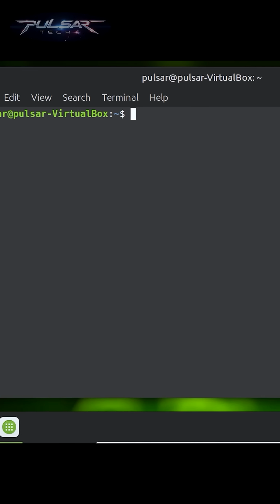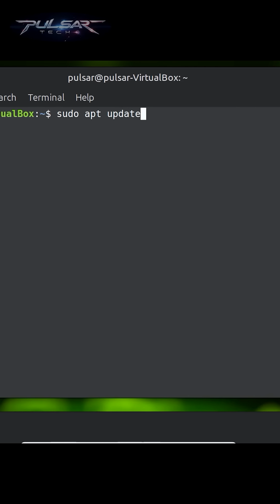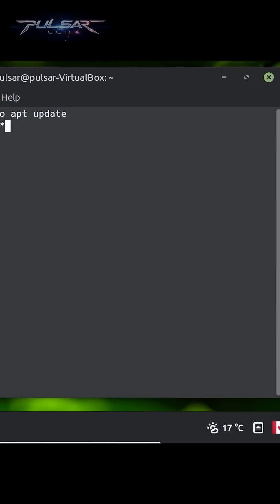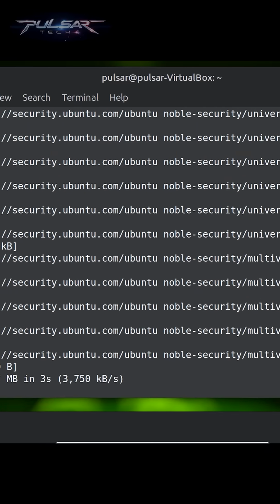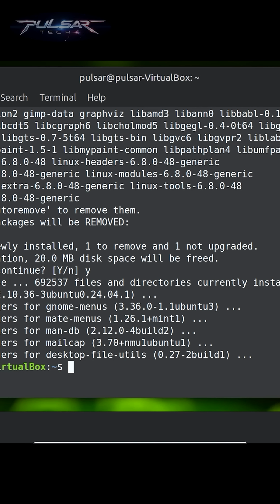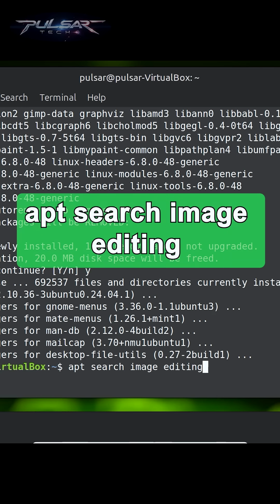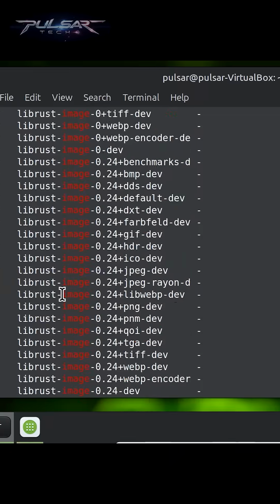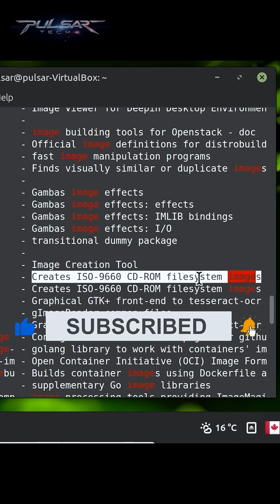Linux Mint: How to Search Software with APT in Terminal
Want to find software in Linux Mint using the Terminal but don’t know the exact name?
In this 60-second tutorial, I’ll show you how to search for software using the APT package manager with simple keywords — fast, easy, and perfect for beginners.

💡 Command Used:
apt search

💬 Got questions or want us to cover a specific topic next?